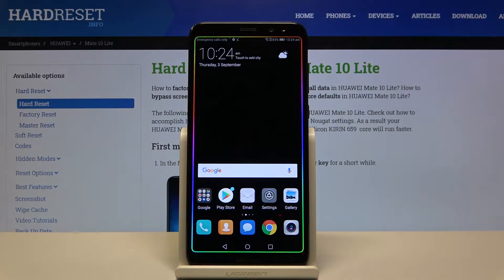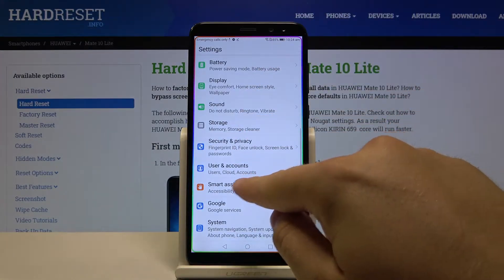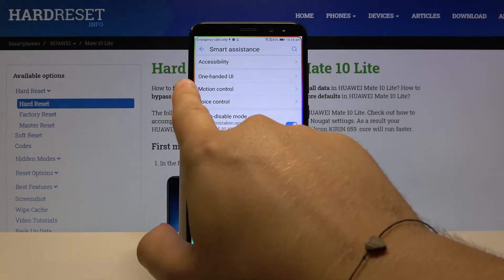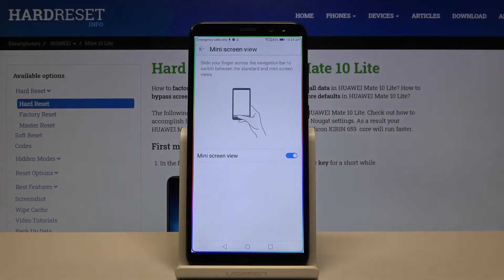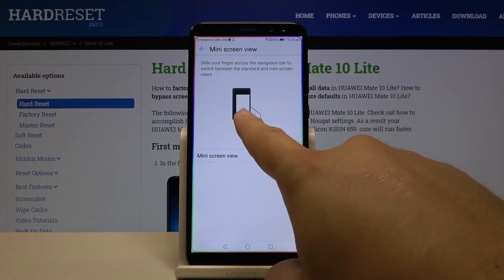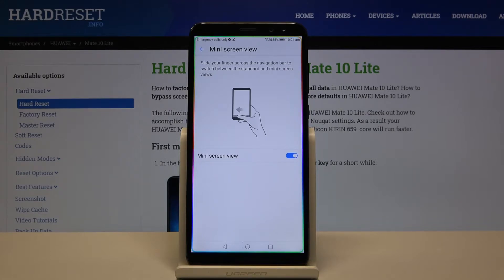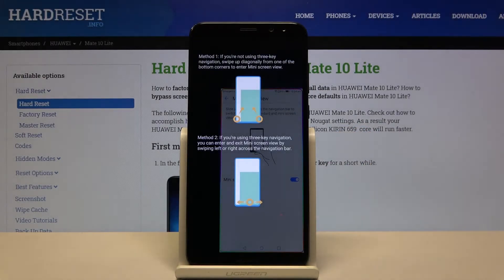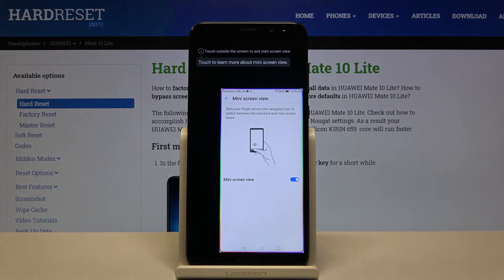Enable and Turn Off One-Handed Mode - HUAWEI Mate 10 Lite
Did you know about such a popular option as the One-Handed Mode, which allows you to use your phone only with one hand? This will greatly speed up the process of managing your device and make it more comfortable. If you want to know more about activating and adjusting this program, we invite you to watch our new guide. Don't forget to leave your feedback on our videos below the description!

How to Enable One-Handed Mode in HUAWEI Mate 10 Lite? How to Allow Screen Easy Usage in HUAWEI Mate 10 Lite? How to start using HUAWEI Mate 10 Lite by One Hand? How to allow One-Handed Mode in HUAWEI Mate 10 Lite? How Open The One-Handed Mode in HUAWEI Mate 10 Lite? How to use HUAWEI Mate 10 Lite easier by One Hand?